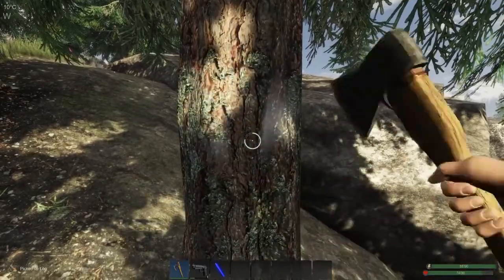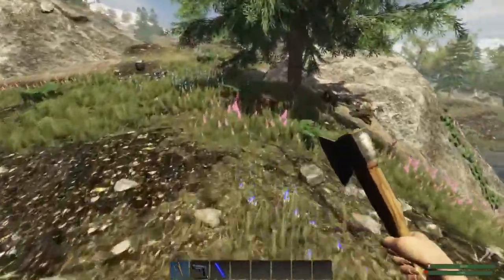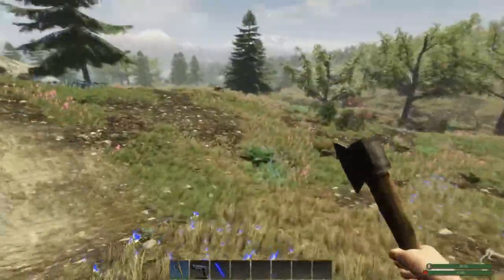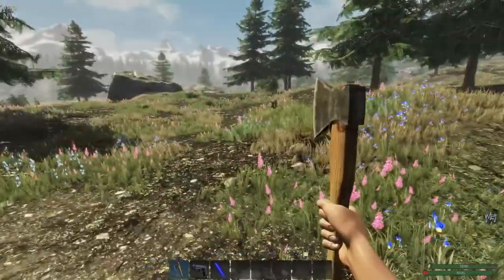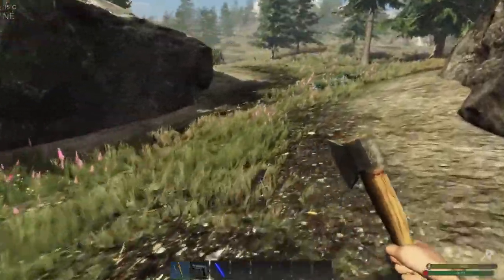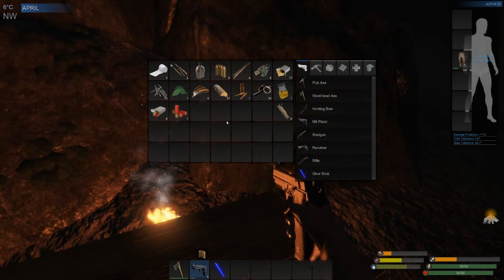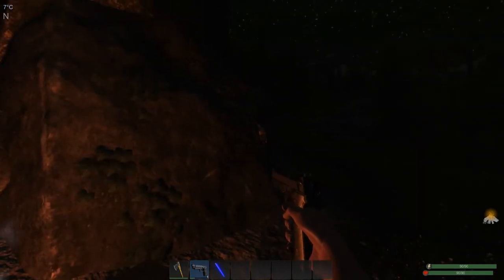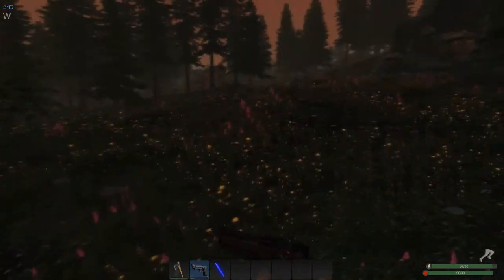Trying to Find a Home!!! Let's Play Subsistence S1 E1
Looking for a place to call home and not die.

Subsistence is a sandbox, first person, solo or co-op, PvE open-world survival game

Current features:
* Singleplayer and Co-op PvE sandbox experience.
* Crafting mechanics.
* Farming.
* Animal husbandry.
The public Early Access is intended for those interested in supporting the project and participating in it's continued development. You will most likely experience balancing issues, performance issues, bugs and missing features. If you are looking for a complete gaming experience, I would recommend allowing some time before trying out the game. There are many YouTube game-plays showing the current state of game. I am the sole developer of the project, which I work on in my spare time as a passion project. I feel this is important to mention, so that those considering playing the game can make a more informed purchase decision. A full detailed list of the updates since launch can be viewed
Goals of the project:

The developers describe the content like this:
Mild violence hunting and harvesting various wild animals. Fictional gunfights with AI humans.